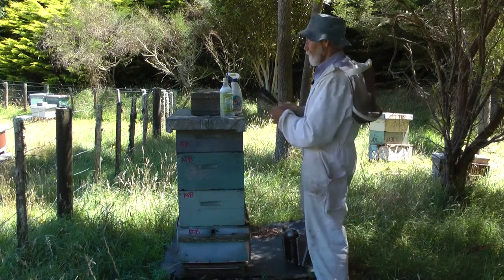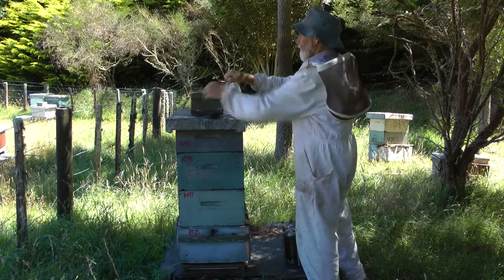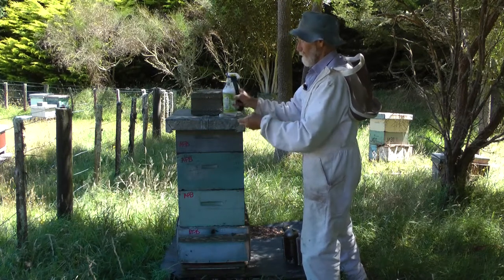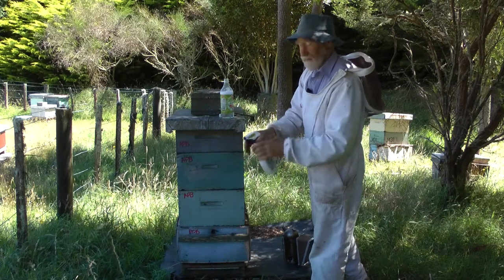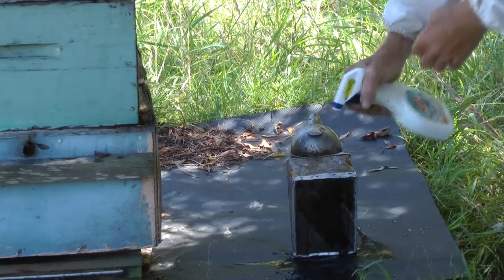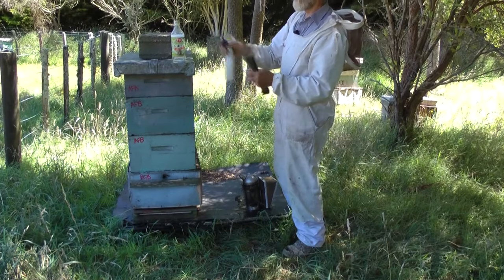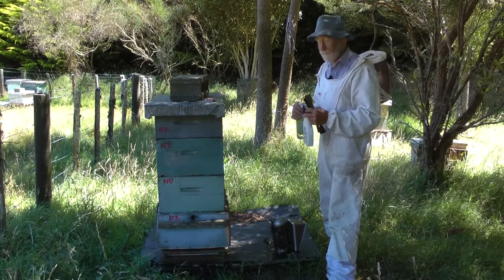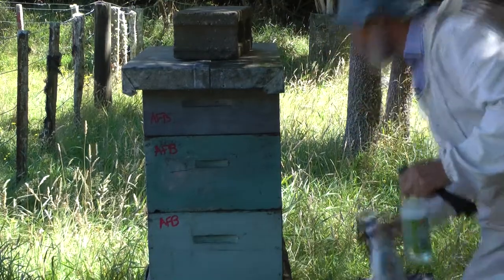Practical Beekeeping Episode 3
Cleaning up after finding American Foul Brood is essential before moving onto the next hive.  John Randall shows the basic's of the decontamination procedure.